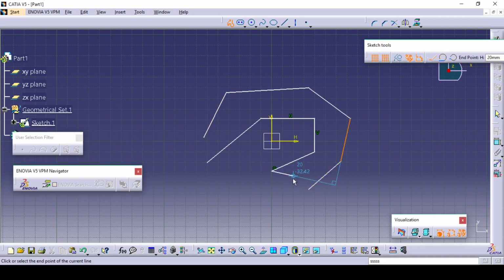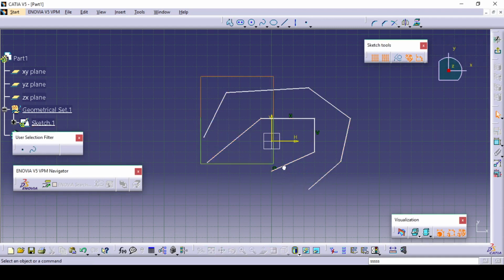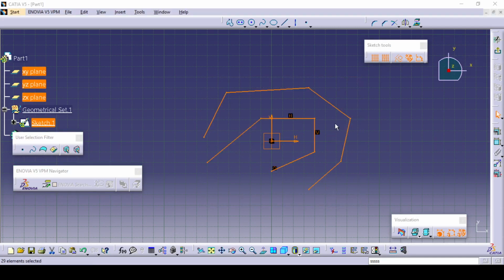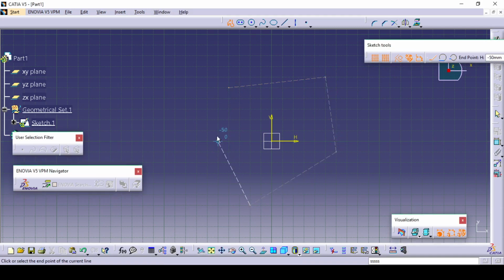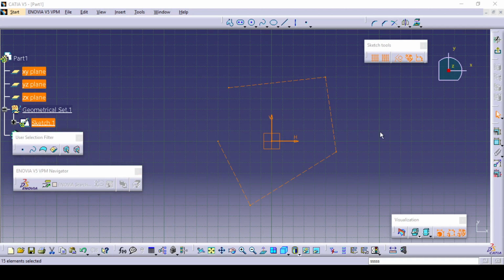CATIA V5 Sketch Tools | Basic Sketch Settings | CATIA V5 Tutorials | Catia 2021